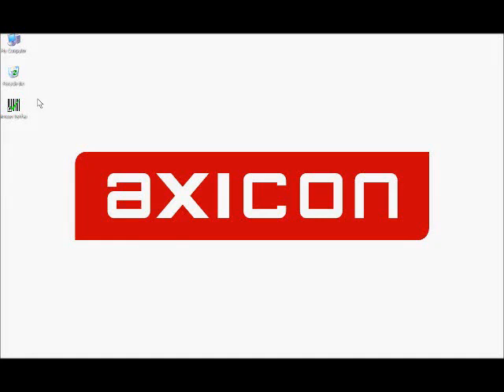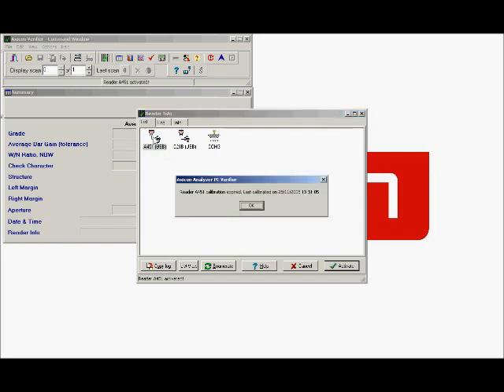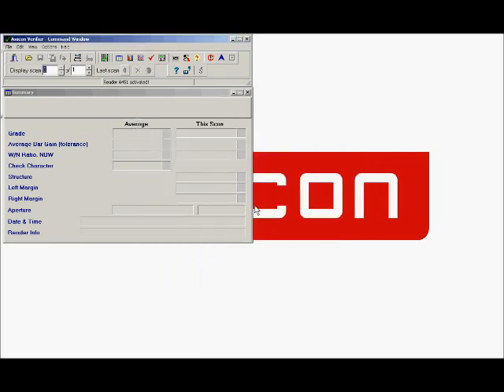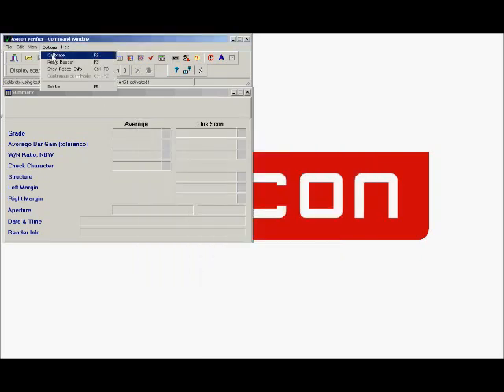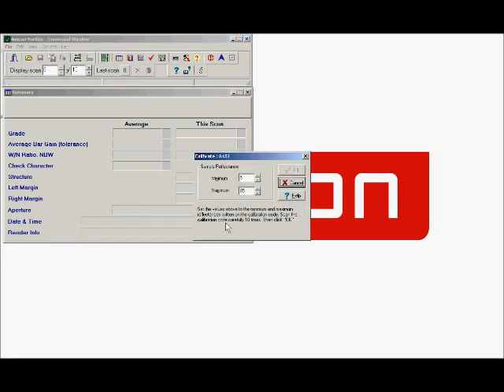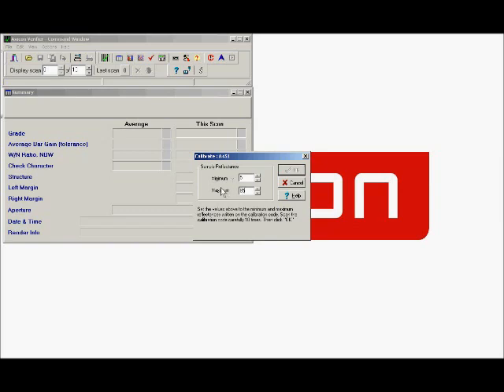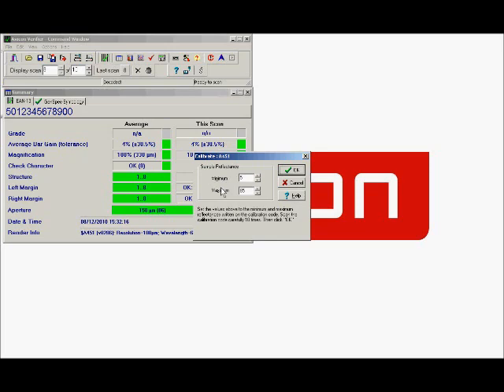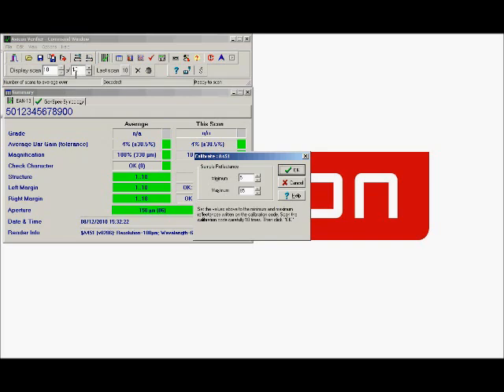Axicon Barcode Verifier, Axicon Verifier Calibration Guide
Axicon barcode Verifiers instruction guide for  for calibrating Axicon equipment, Guide for calibrating an Axicon Verifier